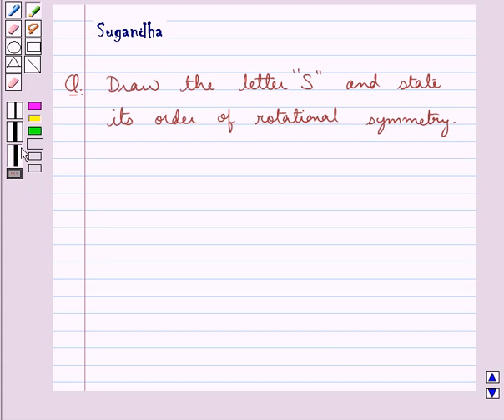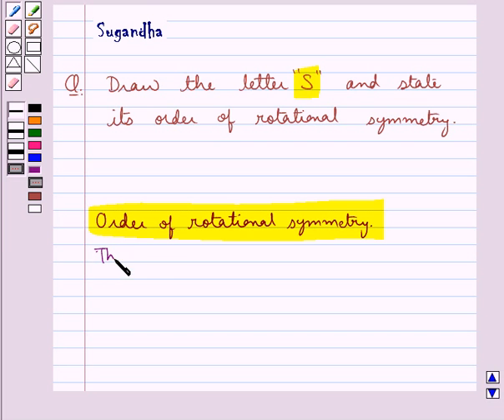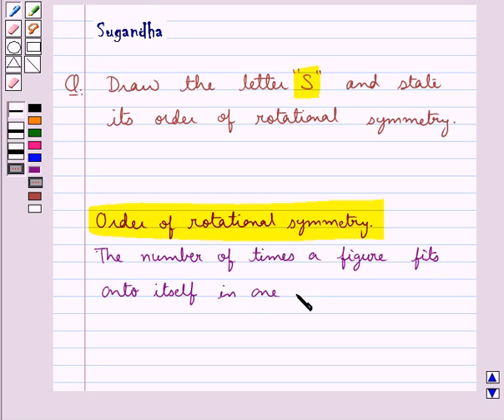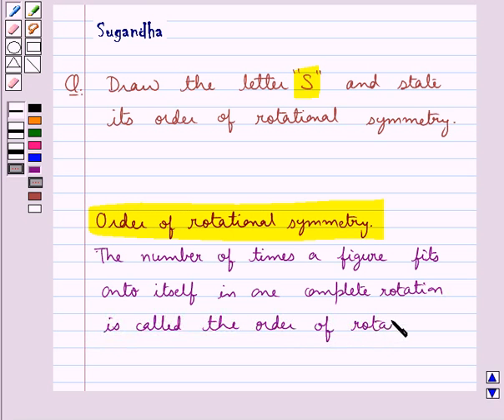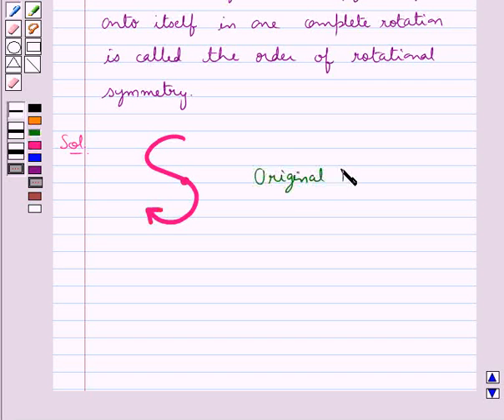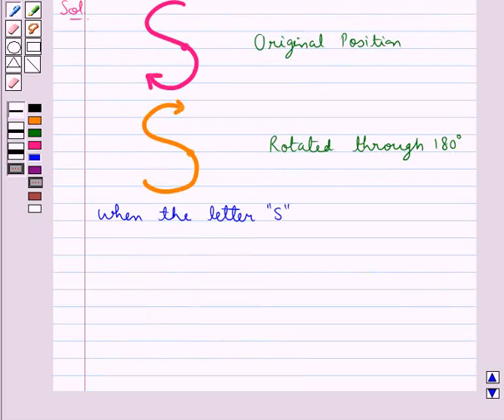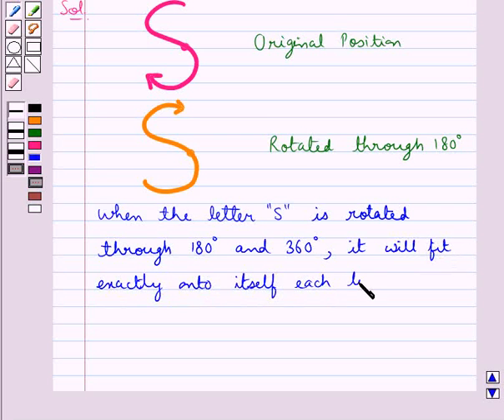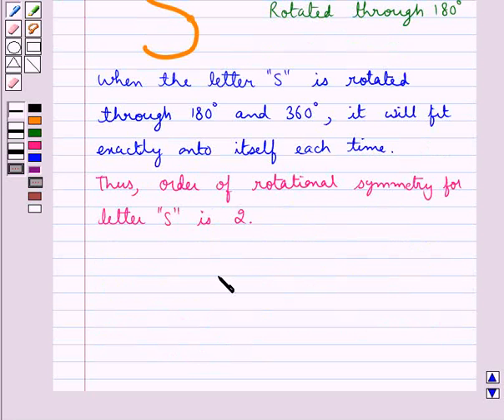Maths VII RSA 14 2